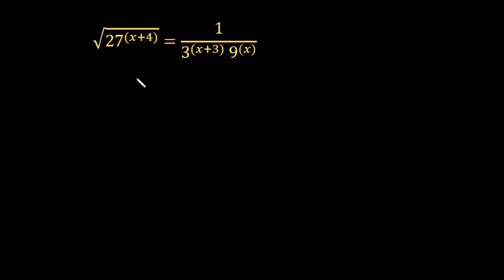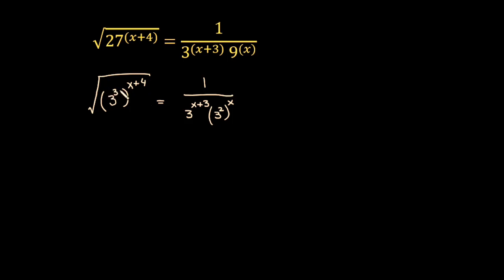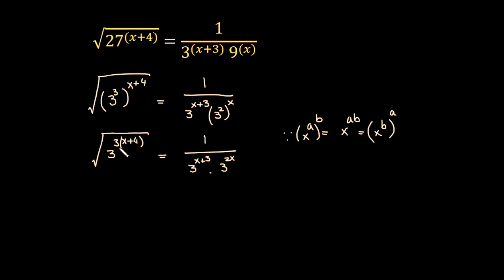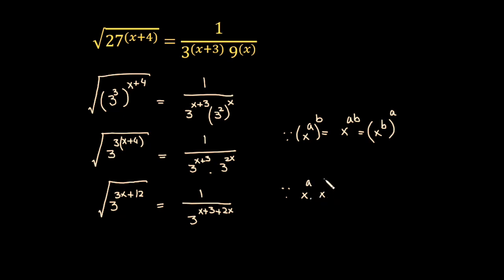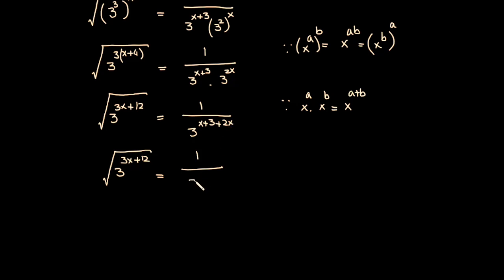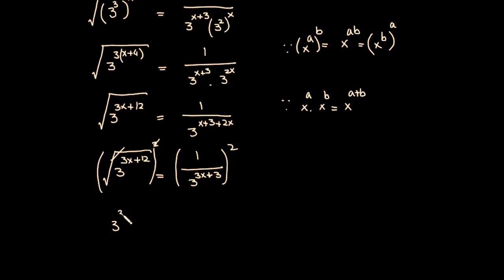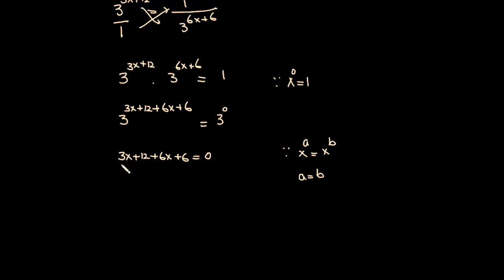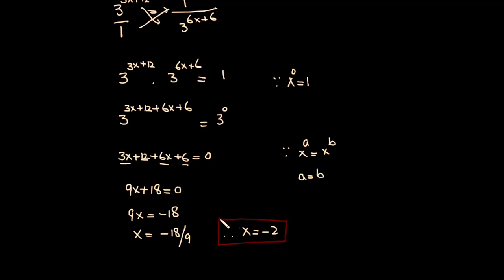Math Olympiad | Solve a tricky exponential equation | Indices and Surds | Math Olympiad Training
In this video I have explained how to solve a tricky radical equation for GCSE maths students.